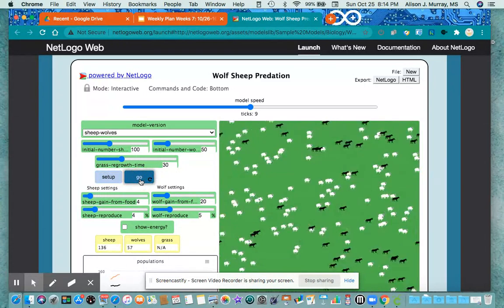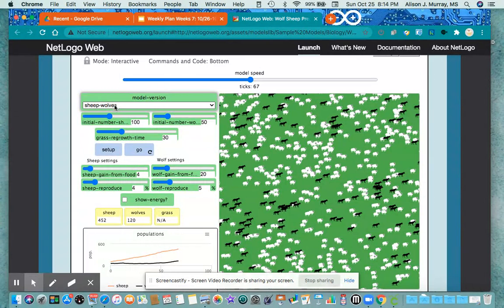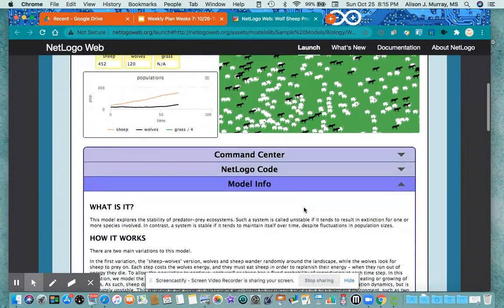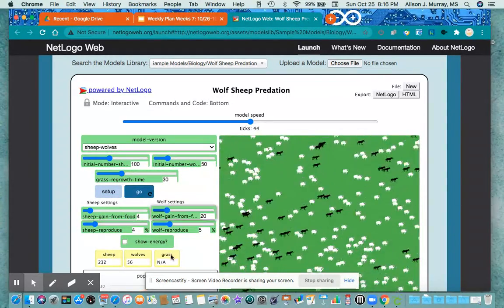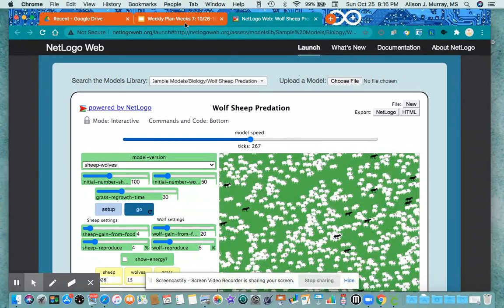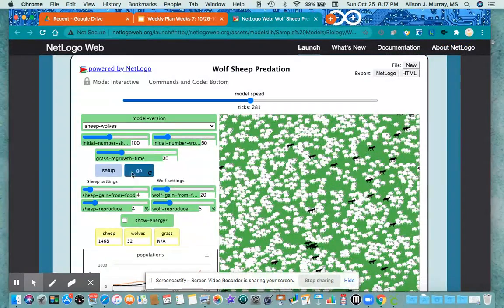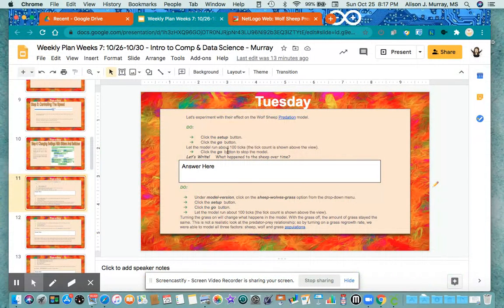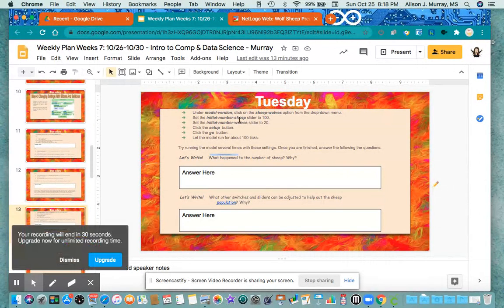Comp. Week 7 Model & Simulation